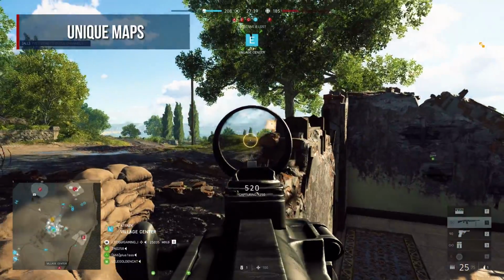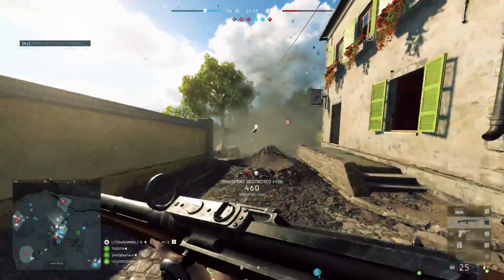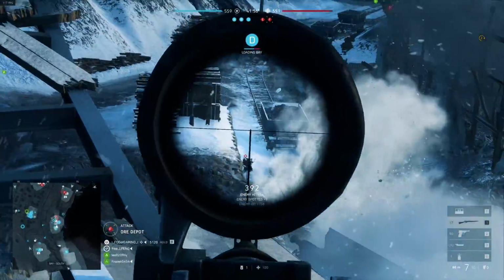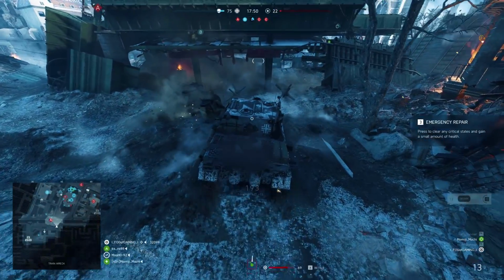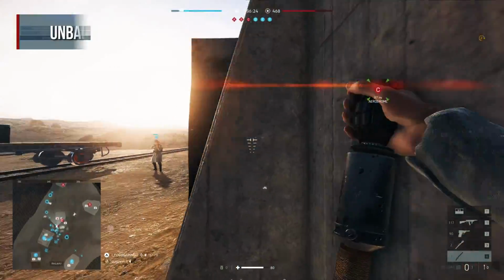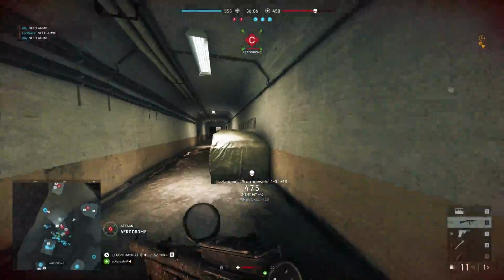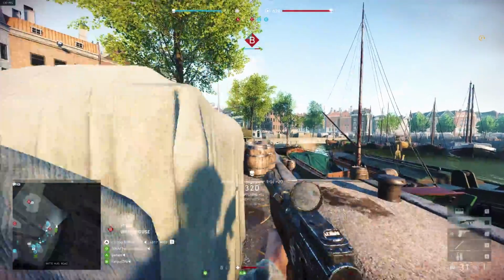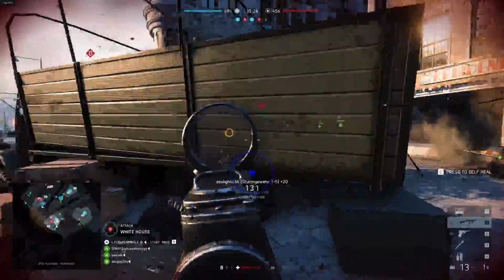BATTLEFIELD V REVIEW - New Gameplay - The GOOD, the BAD and the UGLY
THE NEXT LEVEL - FOG of GAMING - DAILY BATTLEFIELD 5 VIDEOS

The Best Gaming Gear:

Asus RTX 2080 OC
Asus RTX 2080 TI OC
ASUS GTX 1080 TI

Battlefield V is finally here. With new gameplay and a review of bfv. I will post daily Battlefield 5 videos, going from guides, tips and tricks, reviews, in depth stats and much more!

Subscribe and be the First One to get access to the most detailed Weapon guides, the most exclusive Tips and all the information that you will ever need to Dominate the Battlefield

PureVPN and use the code FOG